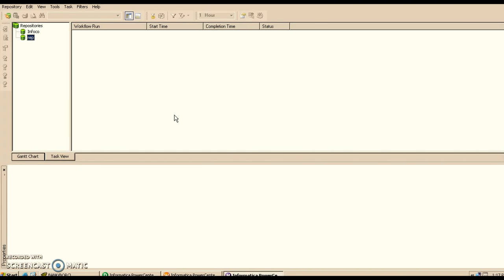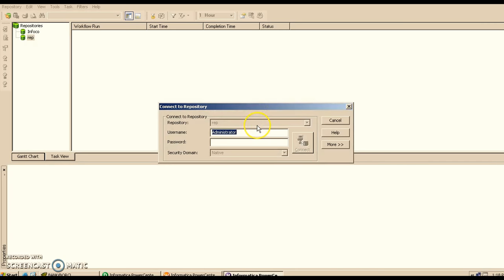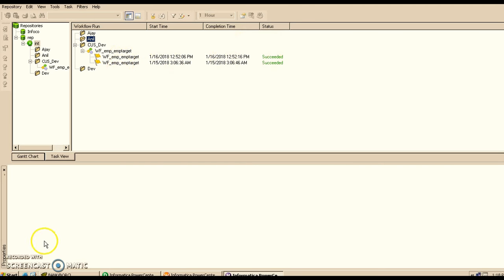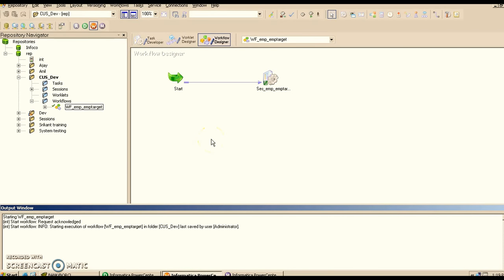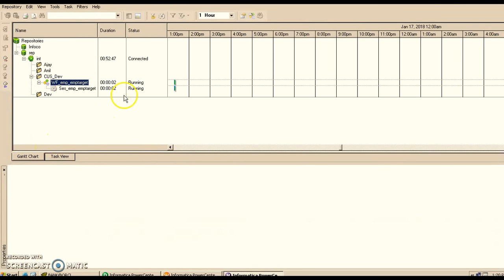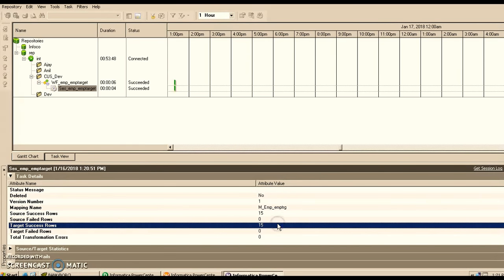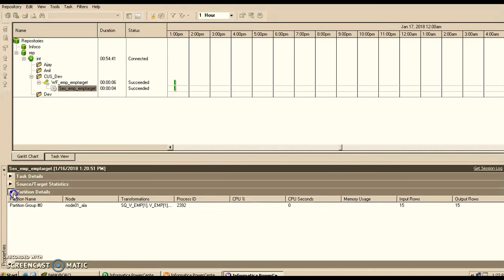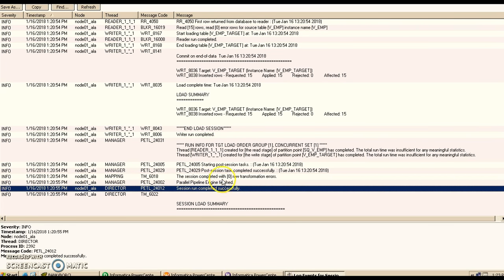Informatica part3 - Workflow Monitor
This video explains about workflow monitor in Informatica.